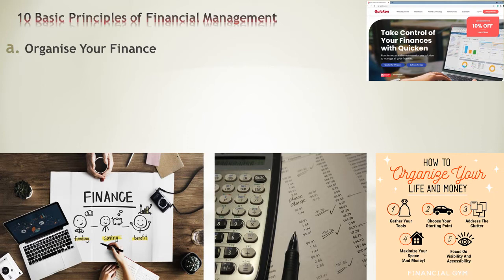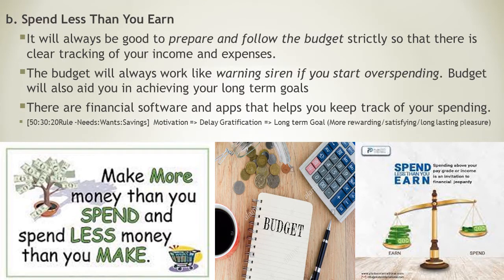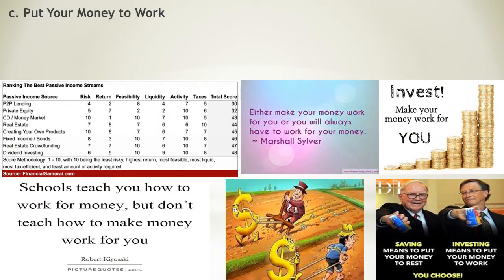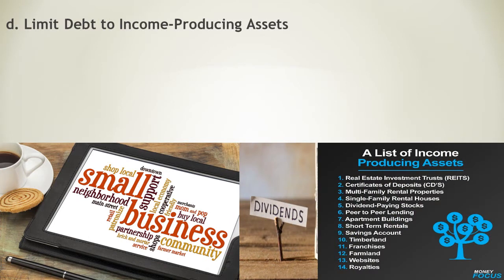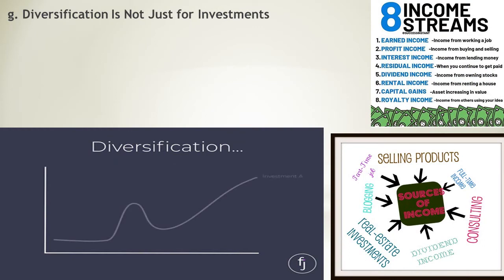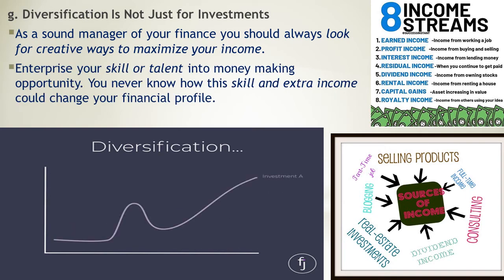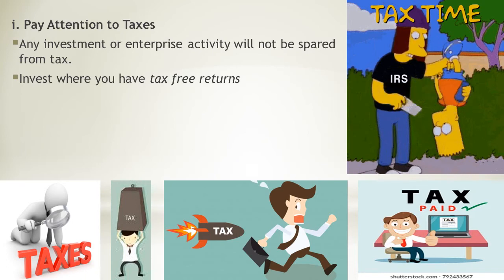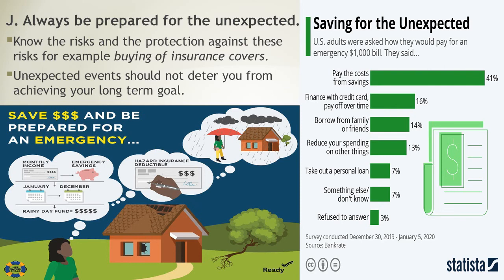Principles of Good Financial Management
Year 10 level Commercial studies.
Reference: Page 5 and 6 of your textbook
10 PRINCIPLES OF FINANCIAL MANAGEMENT.